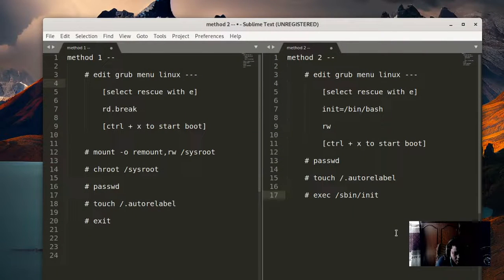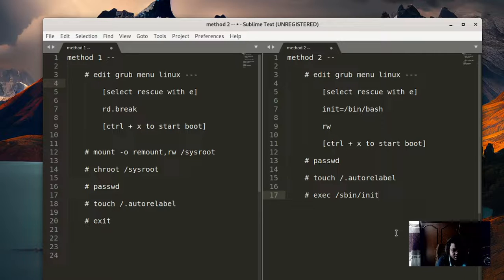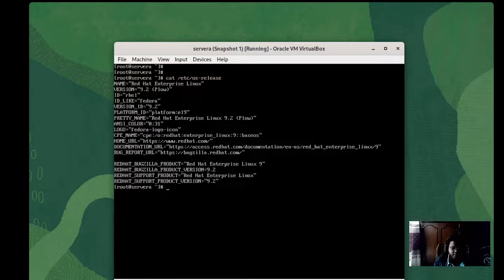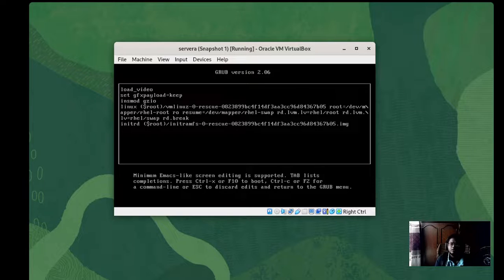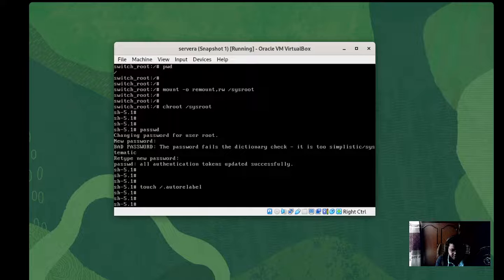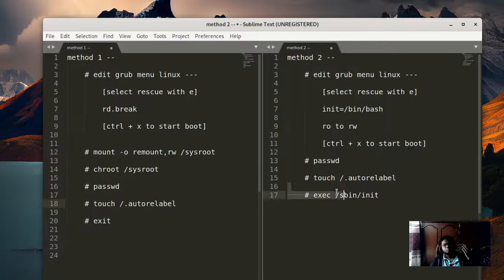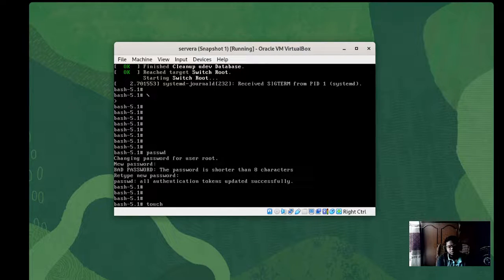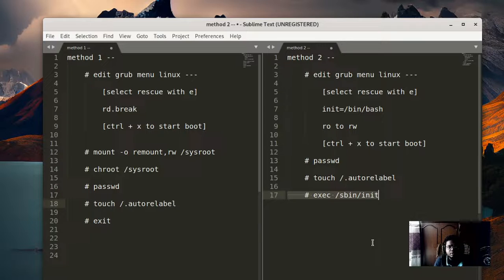Reset root password in Linux (RHEL 9)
In this video we will see how to reset the forgotten root user password by editing the grub menu.

method 1 --

 # edit grub menu linux ---

  [select rescue with e]

  rd.break

  [ctrl + x to start boot]

 # mount -o remount,rw /sysroot

 # chroot /sysroot

 # passwd

 # touch /.autorelabel

 # exit

method 2 --

  init=/bin/bash

  ro to rw

 # passwd

 # touch /.autorelabel

 # exec /sbin/init